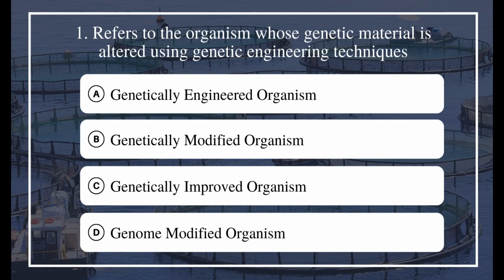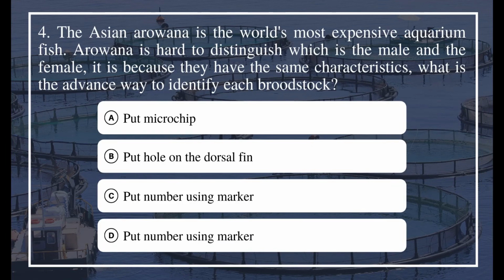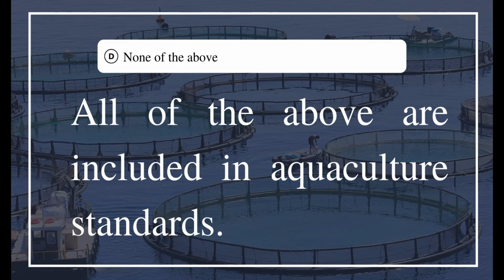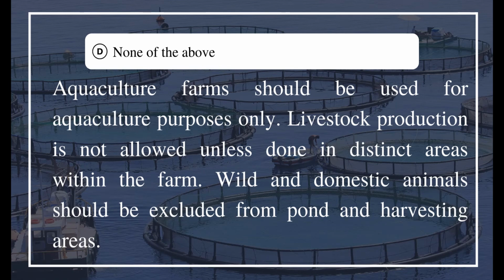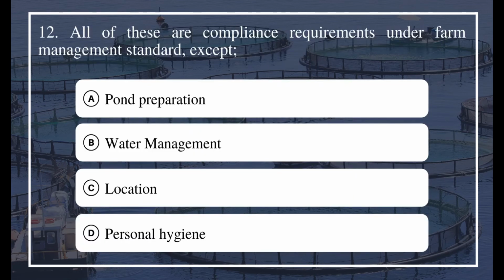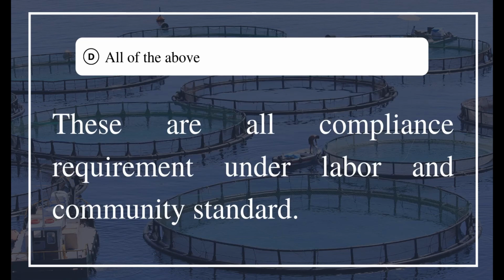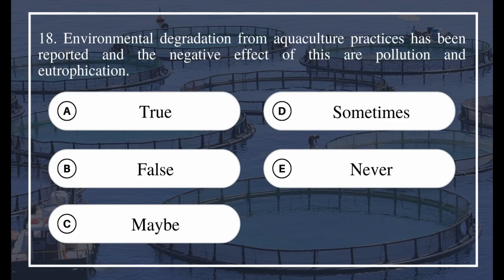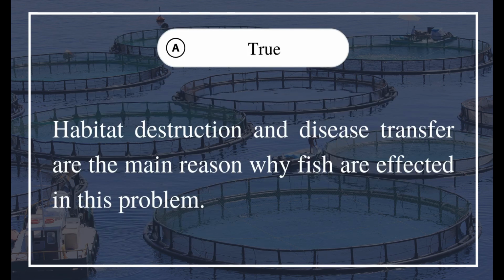Topic 10: Issues and Advances / Aquaculture Standards